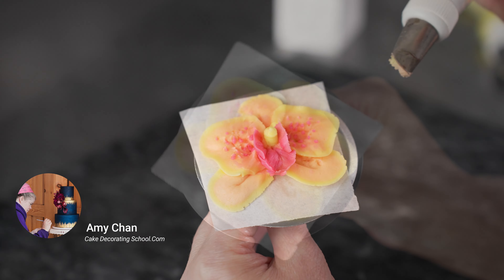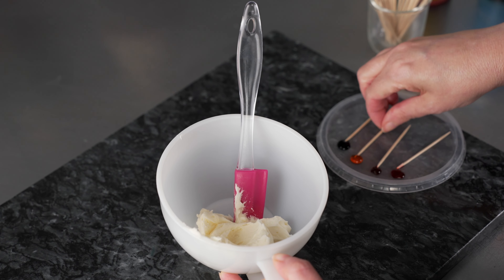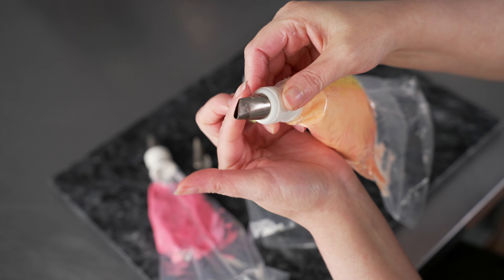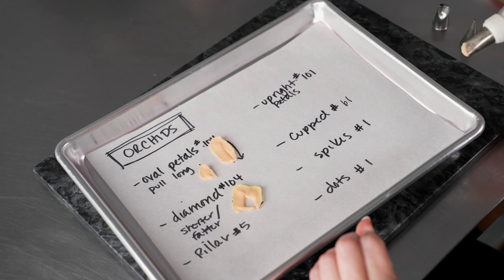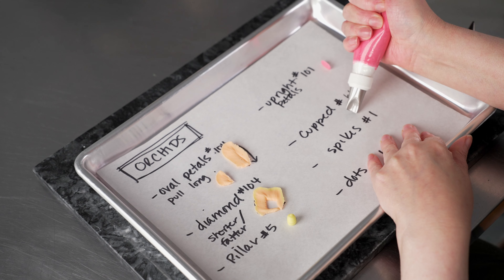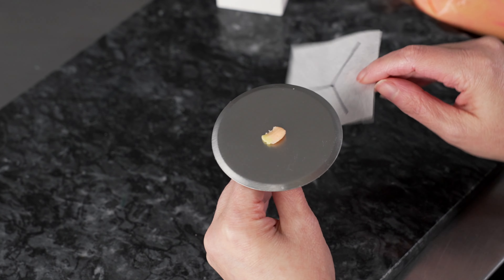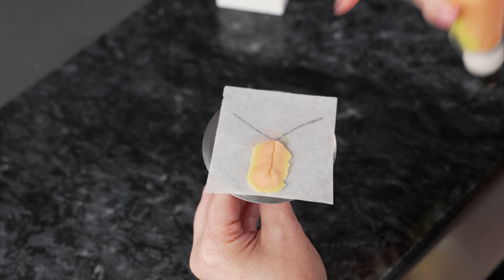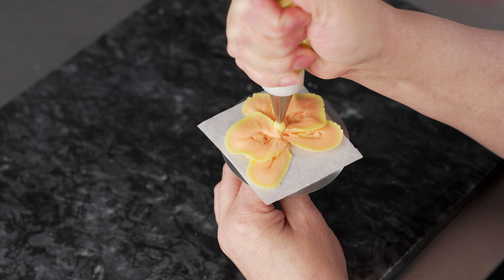How to pipe buttercream orchid [ Cake Decorating For Beginners ]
In this video we will show you how to pipe buttercream orchid from start to finish. We will teach you how to mix the colors , basic piping techniques that you will need and a step by step tutorial on how to pipe a buttercream orchid .

Chapters
Intro 00:00
Mixing Colors 00:23
Which Piping tips 04:13
Piping Technique breakdown 05:23
Building the flower breakdown 10:18
Piping orchid on nail 11:59